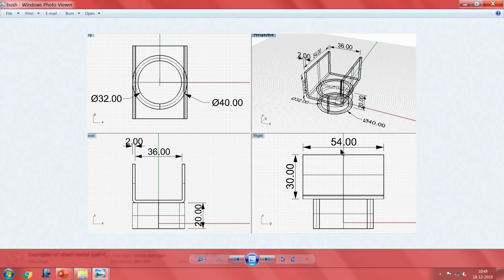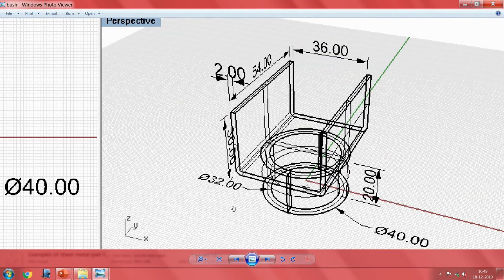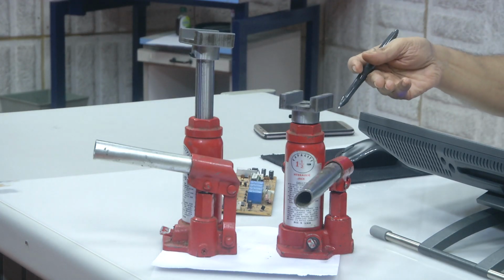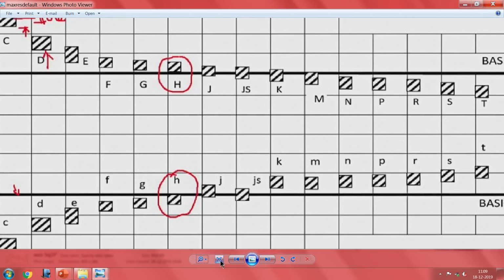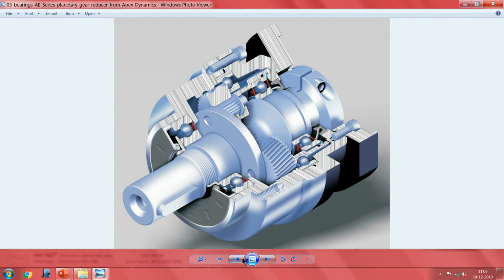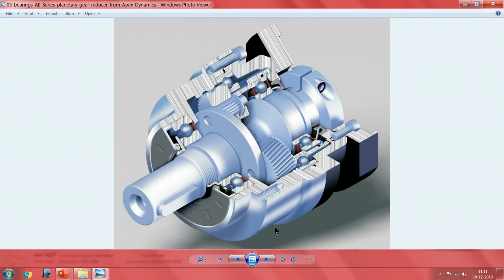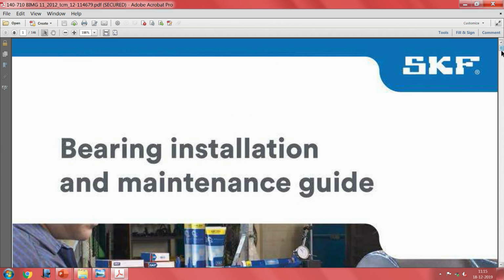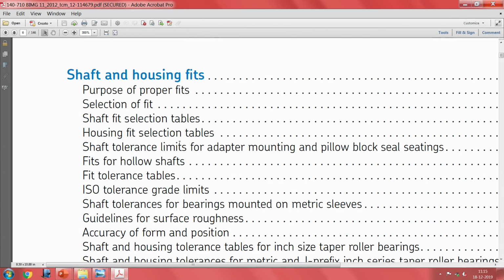noc20-ee01-lec 24-analogous Mechanical - Electronics detailing